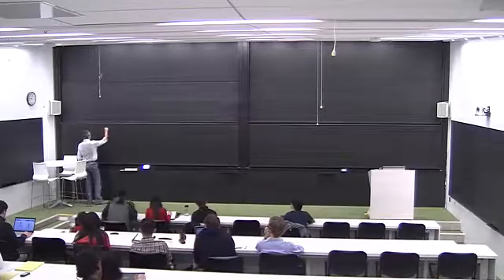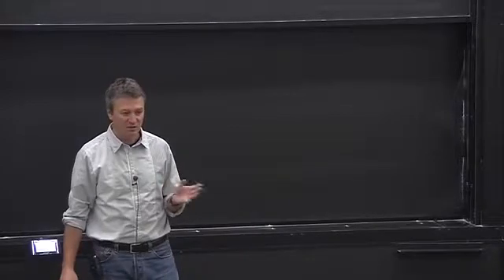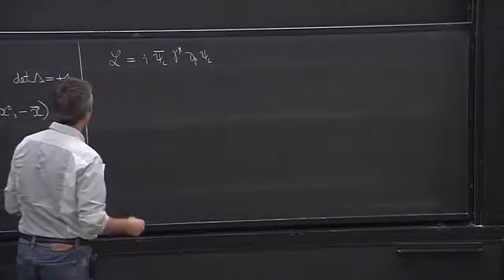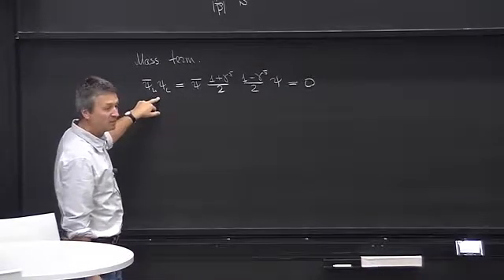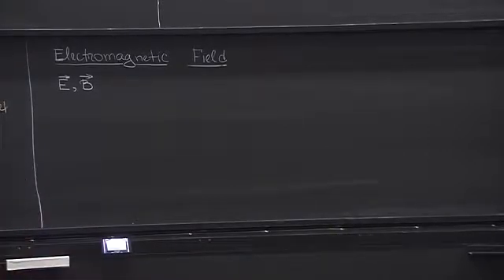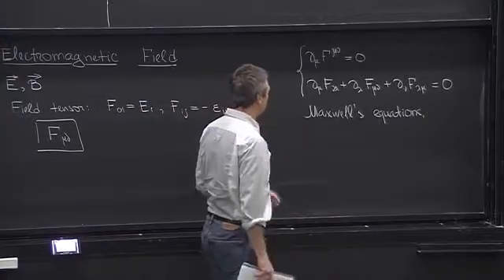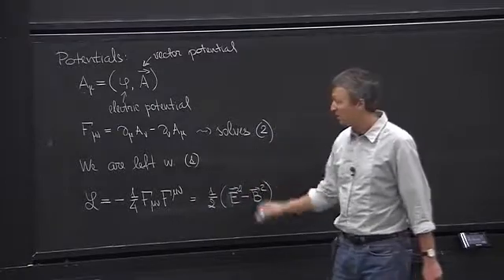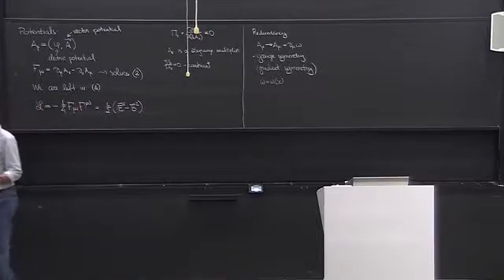Lecture 7 Part 1 Electromagnetic Field Gauge Symmetry, EM Waves, Quantization